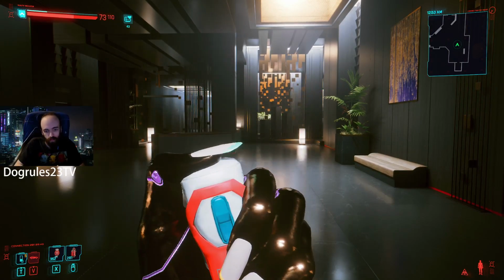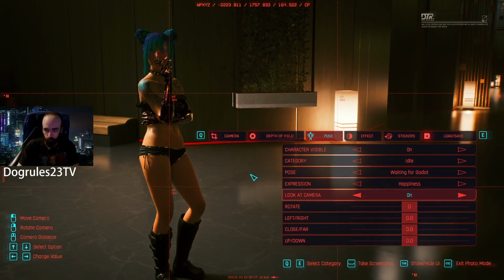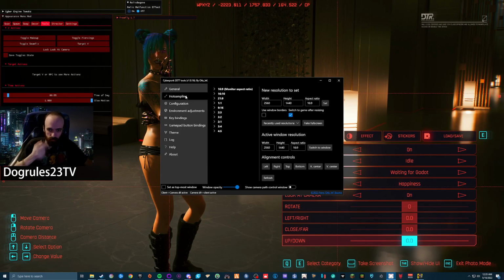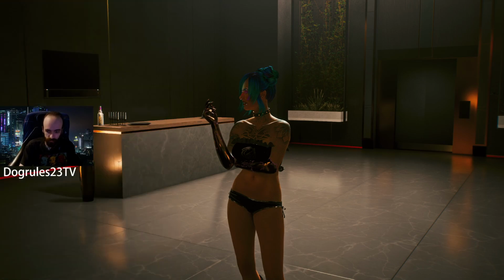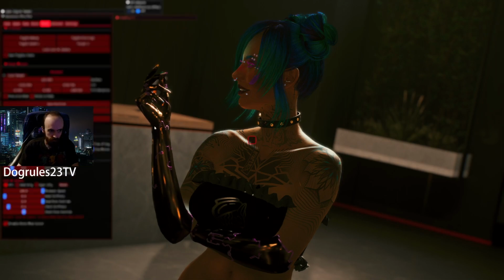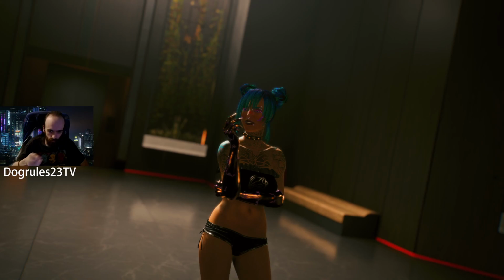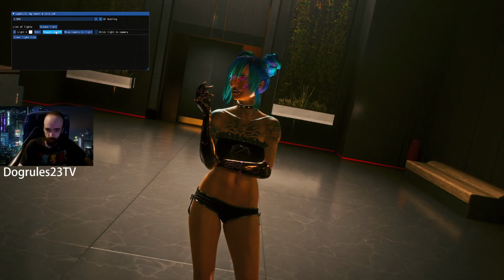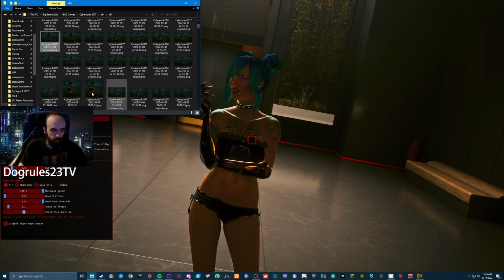How I Set Up a Cyberpunk 2077 Photo Using Reshade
I'm still dealing with minor health issues, but here's a small tutorial for my general process for setting up a photo in Cyberpunk 2077 using Reshade.